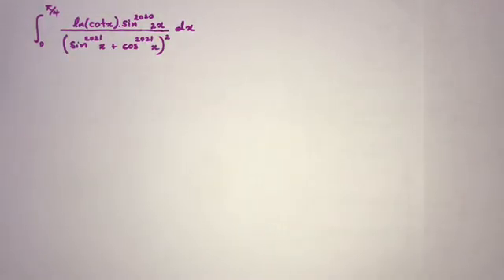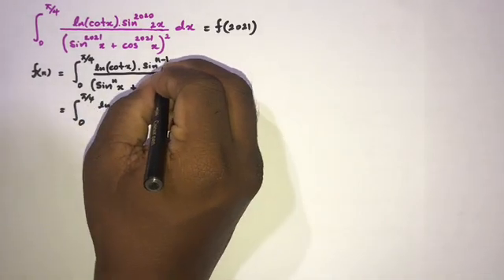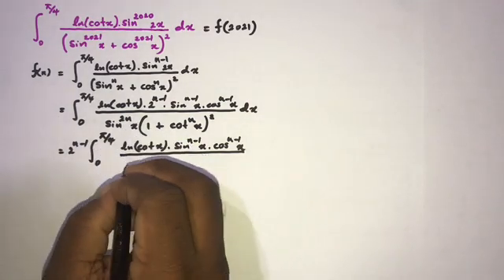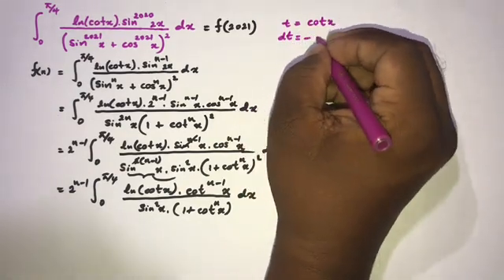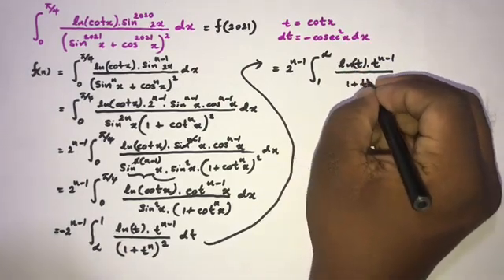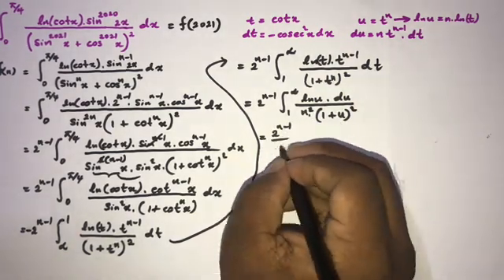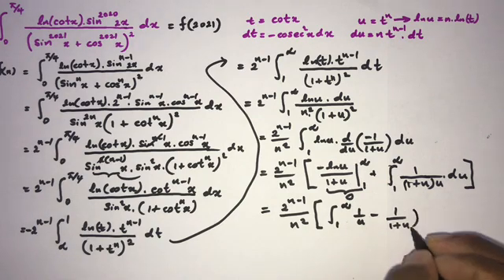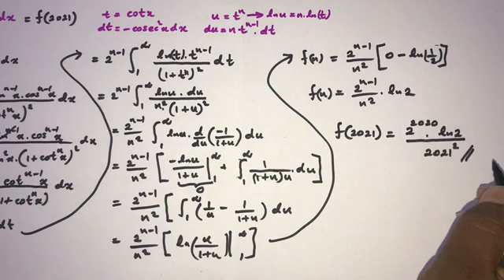Beautiful Integral !!! | Interesting Integral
This video explains how to evaluate this beautiful integral. There are so many Interesting and advanced integrals in my channel, If you like to watch click the integral playlist